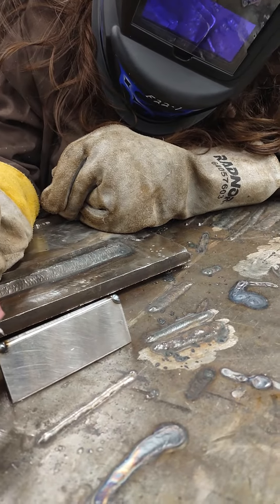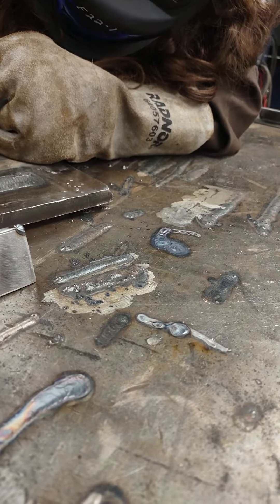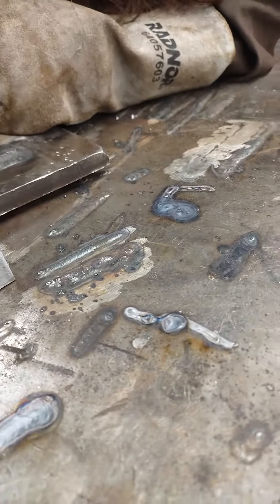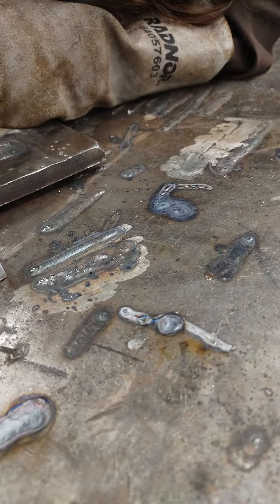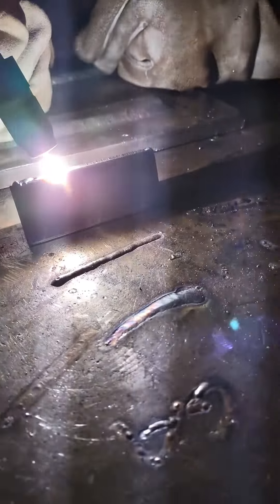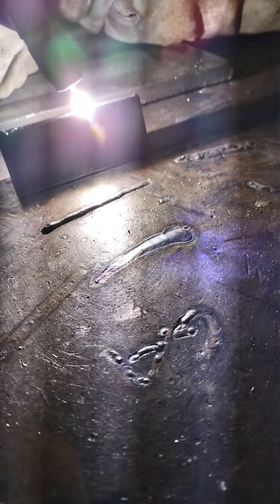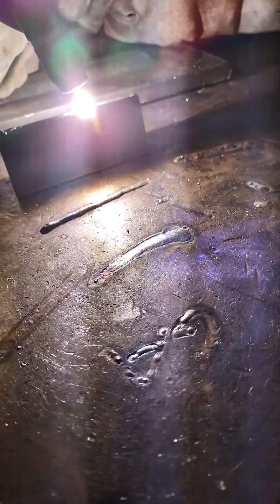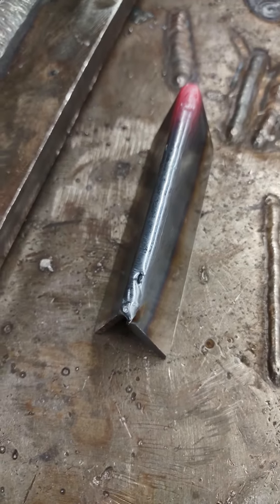Niswonger Career Connect, 1st weld ever.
A person at the Niswonger Career Connect camp getting an intro to some GTAW.